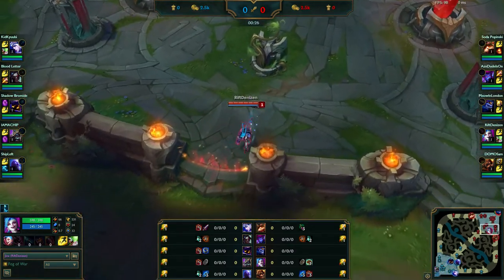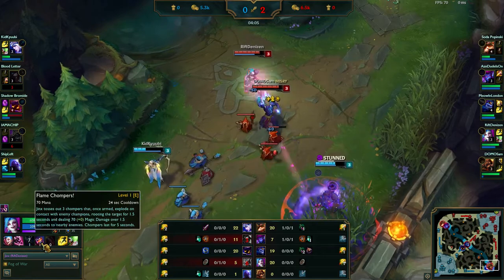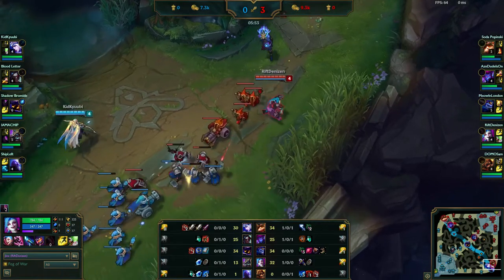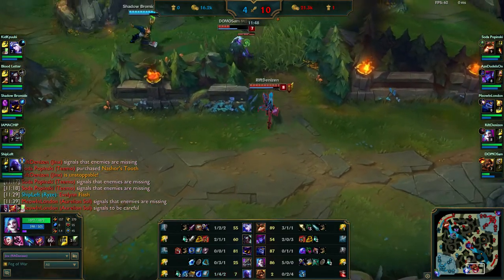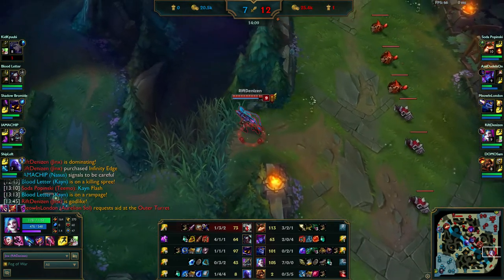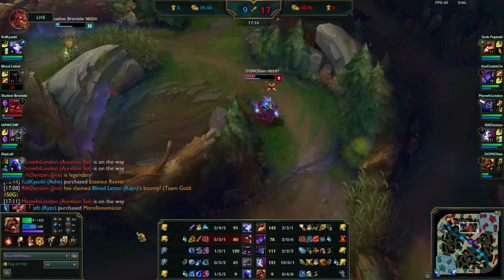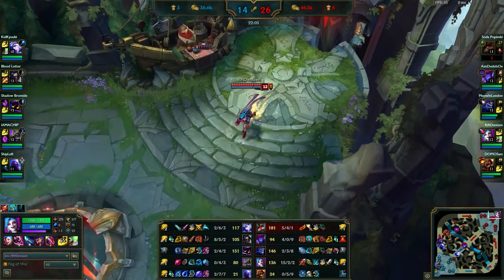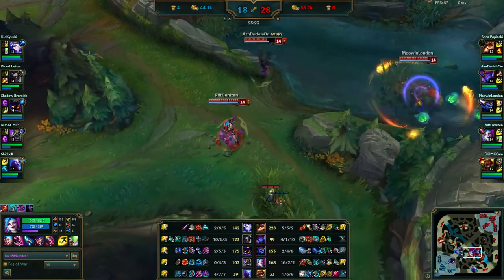League of Legends - Jinx/Brand vs. Ashe/Ryze (Flex)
This is the only game you'll hear my voice on this weekend since my recording software was being stubborn.  I wanted to record this live, but it didn't turn out, so here we are in post game.

Now, I point out a few times that the Ryze isn't really doing much to contribute to the team's effort.  He seems to want to go aggressive and secure a lead early, however a well timed stun from Brand brings his plan to a complete screeching halt.  From there, I have the item advantage over Ashe that I abuse for the rest of the game.  And it does get bad enough to where I can essentially 3 shot most of their team.

To make things worse for them, the only one who has a chance of stopping me would be Nasus who gets shut down hard and early by Teemo.  Since Kayn didn't really do much to stop me or Teemo, I'm not entirely sure what he planned to do since he didn't seem to have much of an impact anywhere early.  He does get a decent KDA, but there was just a lack of pressure that could not be overcome.

Anyway, this is the Jinx request I got fulfilled, and we grabbed her box while I was at it.